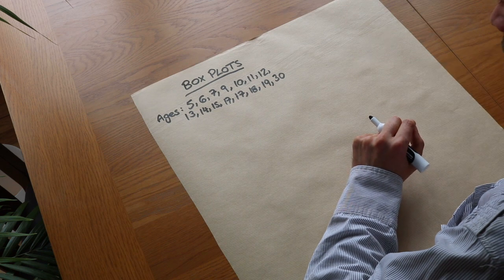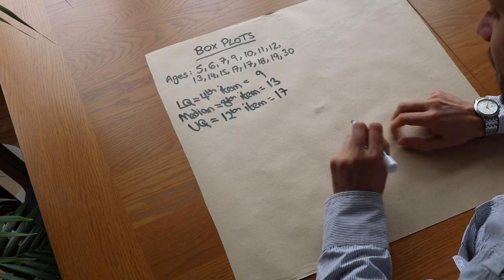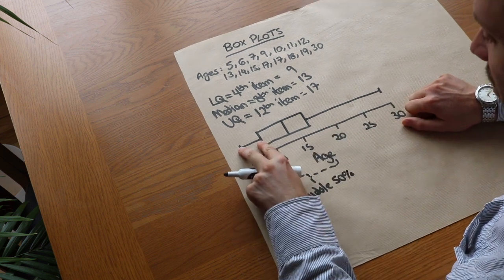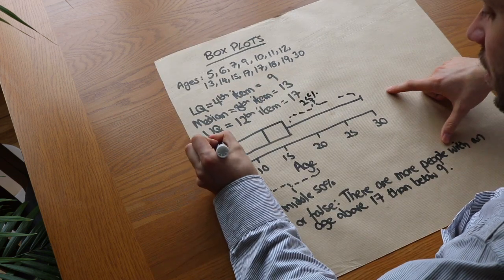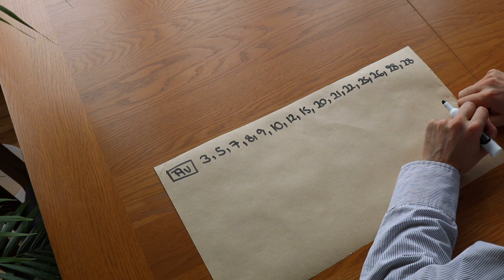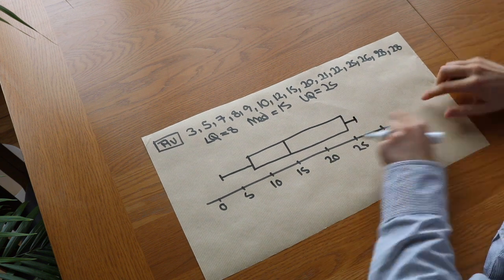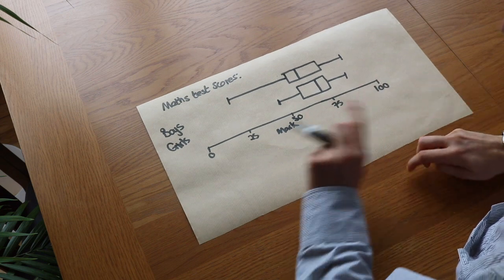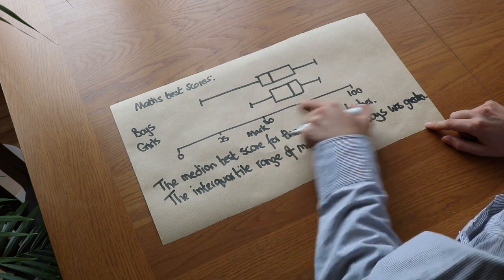Box Plots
"Box plots (including comparison of box plots)."